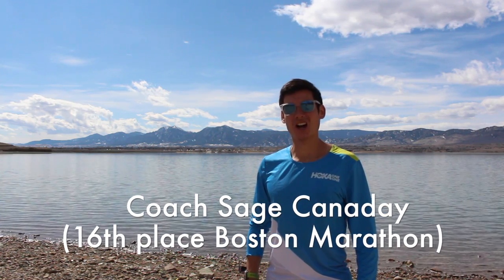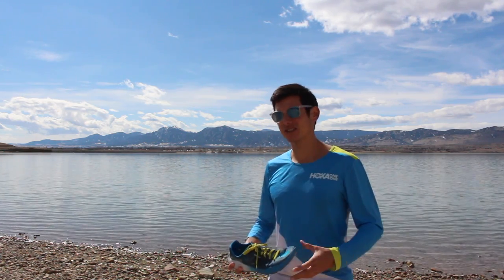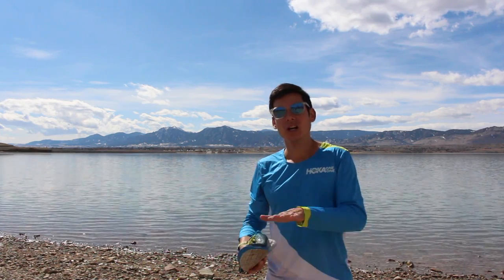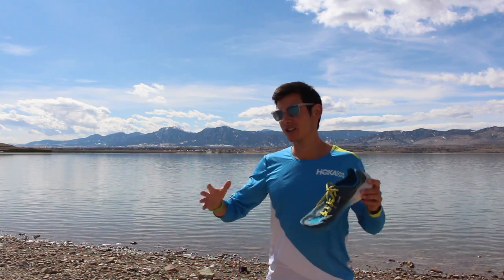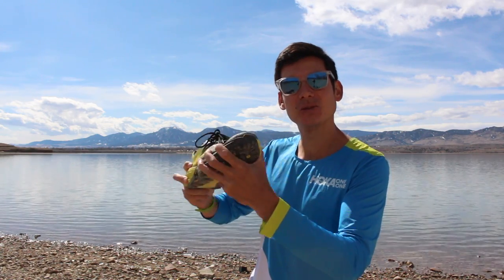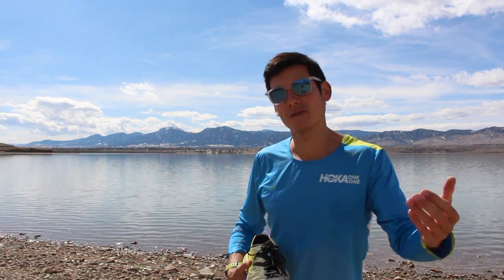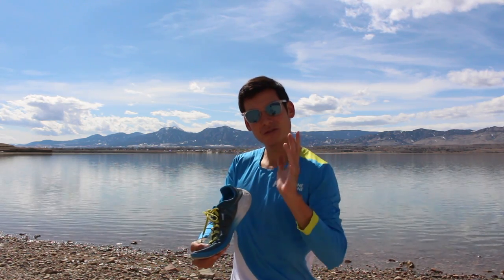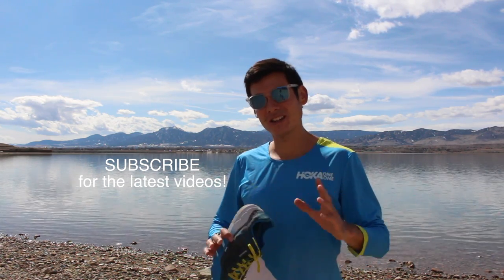YOUR NATURAL RUNNING FORM AND PRONATION: TECHNIQUE TIPS BY COACH SAGE CANADAY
SPONSOR DISCOUNT CODES: Enter “ROKASAGE20” for a discount on shades Enter “Sage” for a discount on Spring Energy Enter “Sage” for a FREE WATCH BAND with a watch purchase from COROS FOLLOW ON SOCIAL MEDIA: Facebook Twitter Instagram